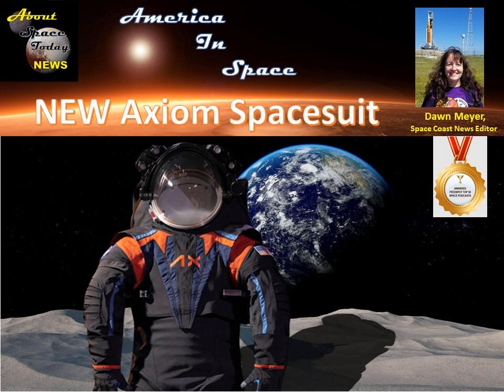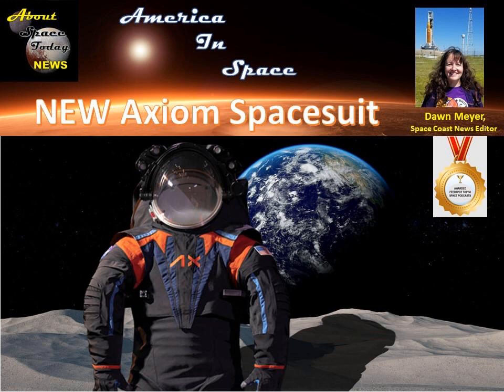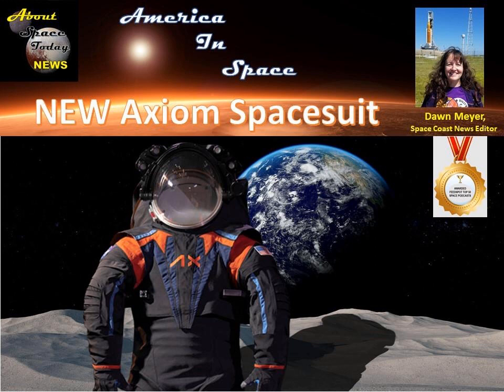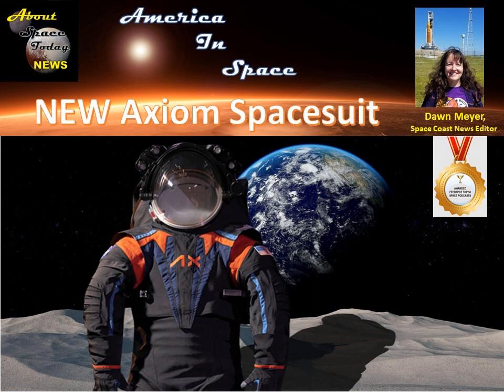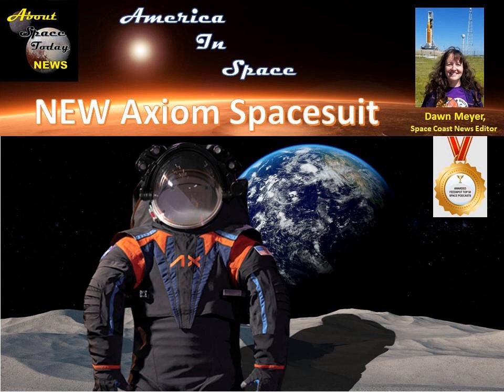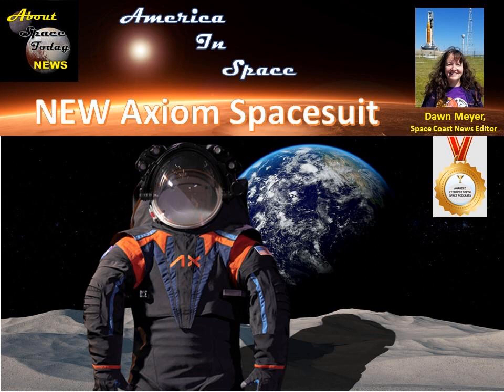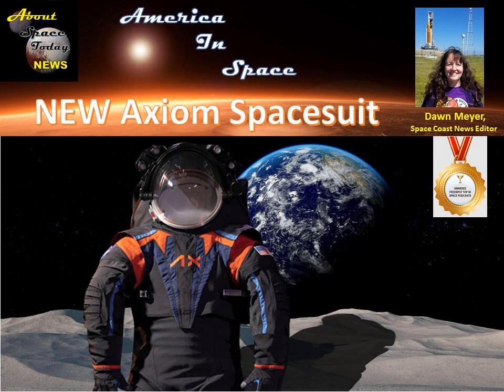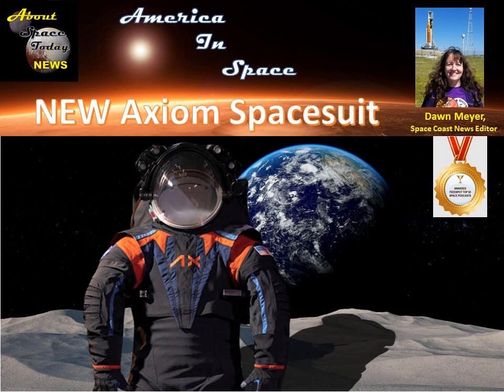NEW Axiom Spacesuit for Moon and Beyond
For the first time since the Apollo Program, NASAA has contracted for new spacesuits for the Moon and beyond. Join host Dawn Meyer, Space Coast News Editor and see how this suits you!